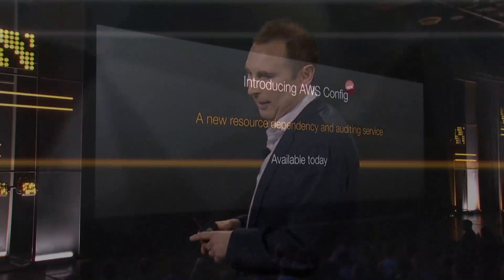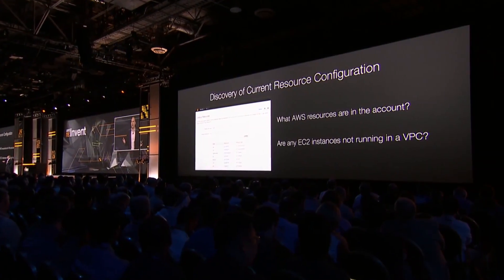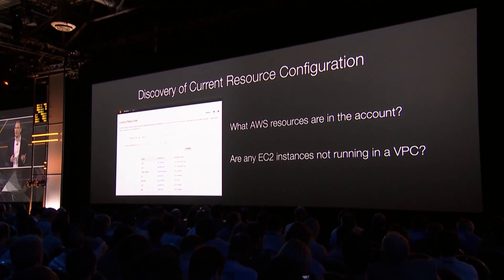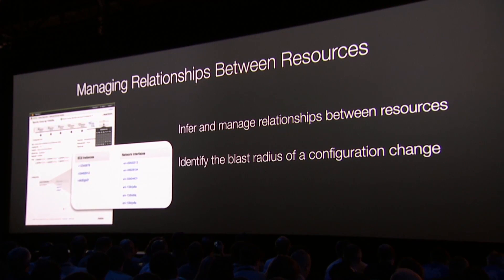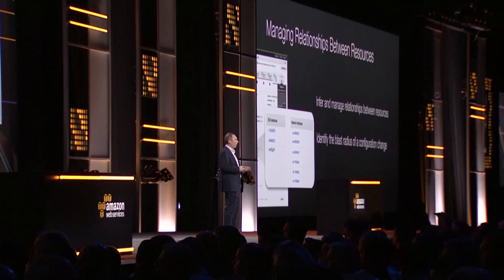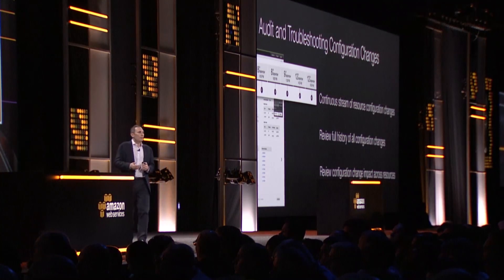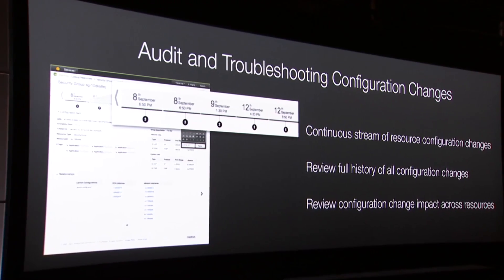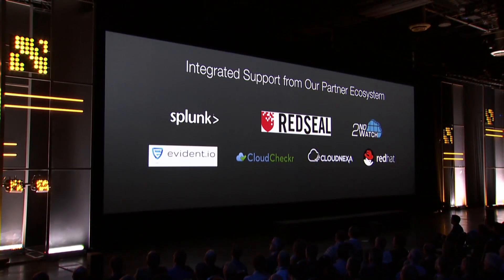AWS re:Invent 2014 | Announcing AWS Config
AWS Config is a fully managed service that provides you with an inventory of your AWS resources, lets you audit resource configuration history, and notifies you of when the resource configuration of your resources changes. AWS Config continuously records changes to configuration attributes of your AWS resources, such as the value of tags on Amazon EC2 instances, ingress/egress rules of security groups, and Network ACL rules for Amazon VPCs. With AWS Config you can discover existing AWS resources, export a complete inventory of your AWS resources with all configuration details, and determine how a resource was configured at any point in time. These capabilities enable security analysis, resource change tracking, compliance auditing, and troubleshooting.